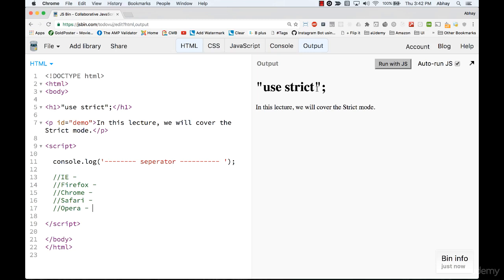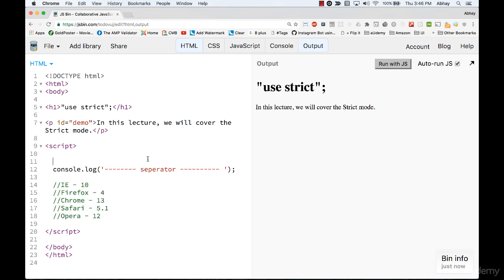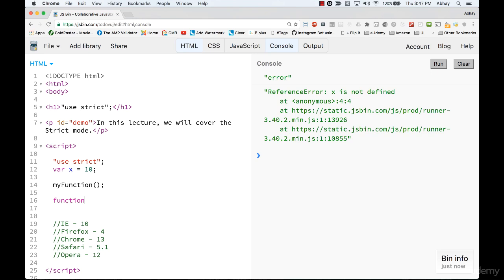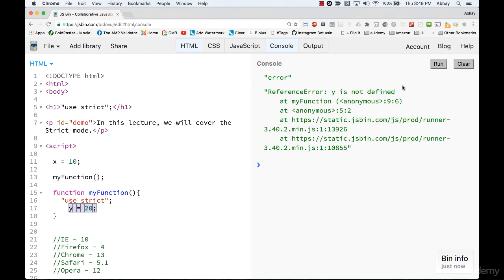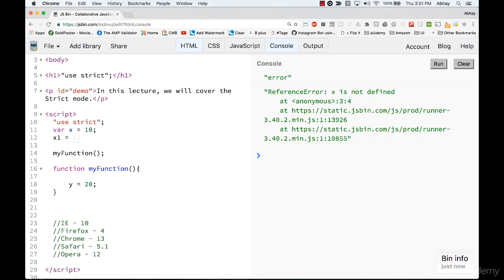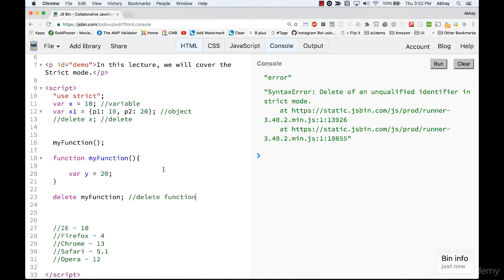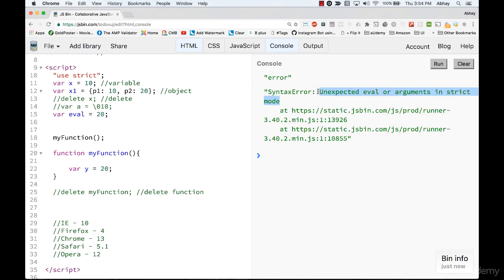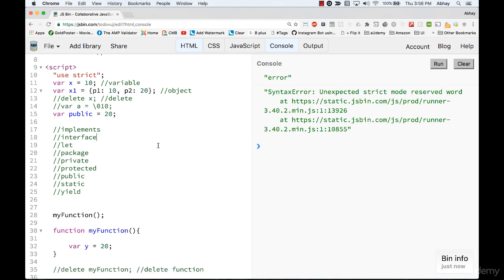Best Practices 56 Strict Mode